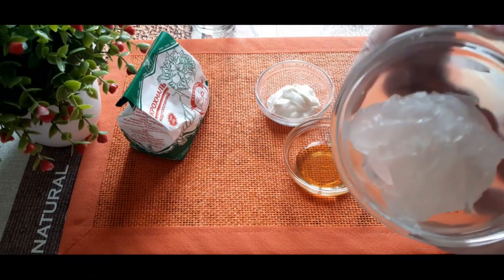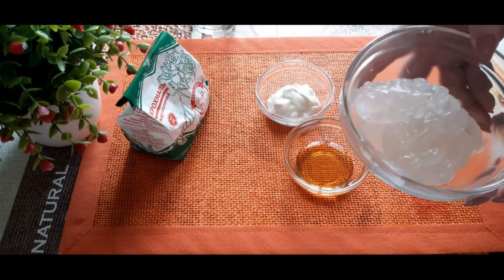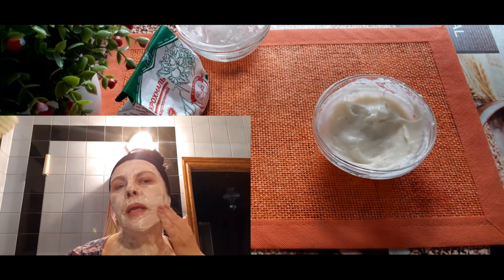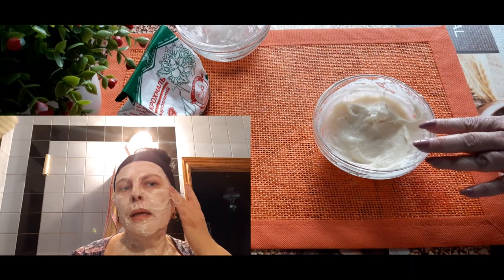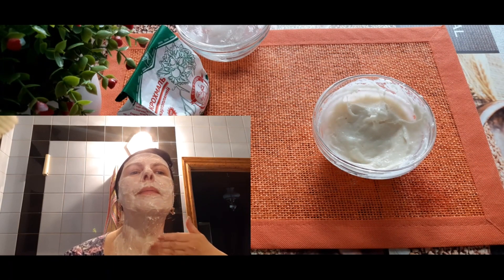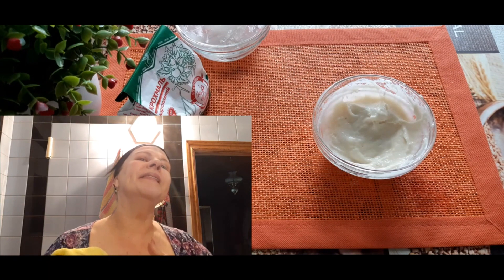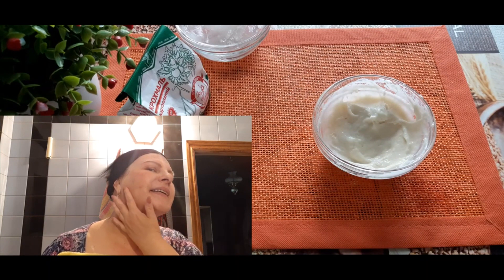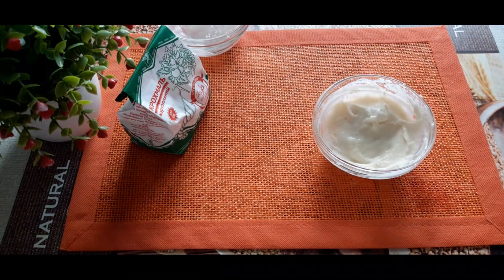ОМОЛАЖИВАЮЩАЯ МАСКА С БЫСТРЫМ ЛИФТИНГ-ЭФФЕКТОМ ДЛЯ КОЖИ ЛИЦА, ШЕИ И ЗОНЫ ДЕКОЛЬТЕ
Маски на основе крахмала дают хороший и быстрый результат, особенно при регулярном использовании. Продукт богат витаминами, минералами и подходит для любого типа кожи. Такую маску с быстрым лифтинг-эффектом, вы можете использовать как скорую помощь и, если ваша кожа нуждается в срочном уходе.

Провожу индивидуальные консультации и обучение. Место вашего проживания не имеет значения (skype, viber, whatsApp)